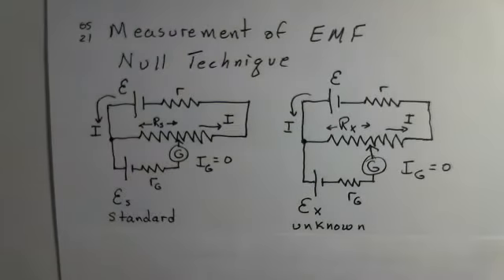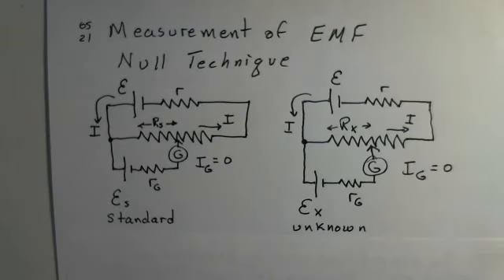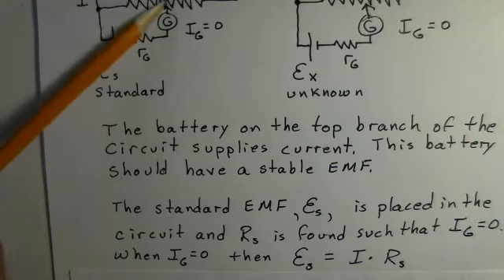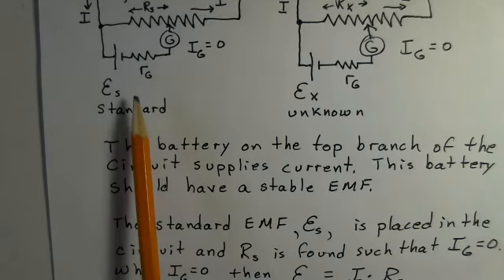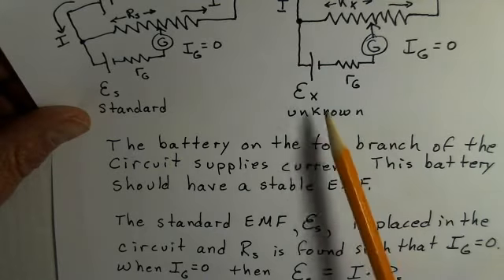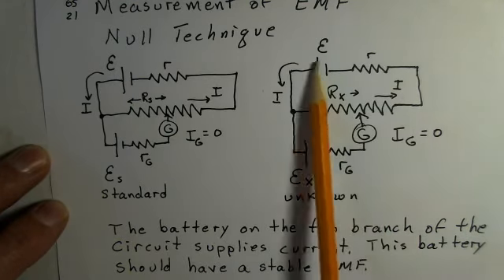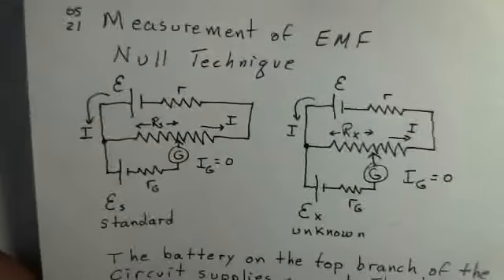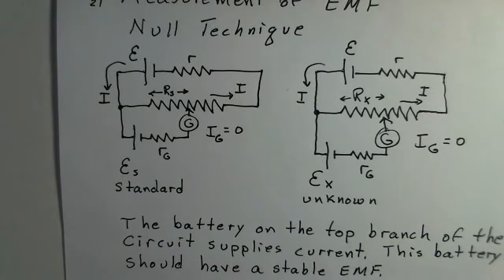NULL Technique to determine EMF of an unknown battery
The EMF of an unknown battery can be determined if a known EMF is available.  This video discusses a simple circuit for experimentally determining the EMF.  A separate power supply or stable battery creates a current in a potentiometer.  The standard or unknown EMF is placed in parallel with a section of the potentiometer.  The resistance of the section of the potentiometer is adjusted until the current is zero in the standard or unknown battery.  This allows us to write down two equations using voltage = I R.  The equations are divided and simplified to show how the unknown EMF can be calculated.